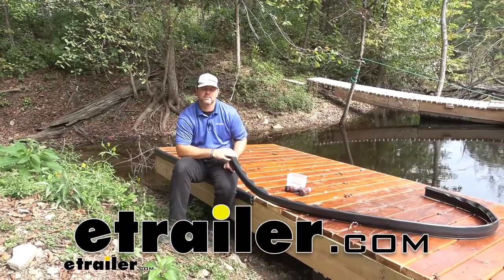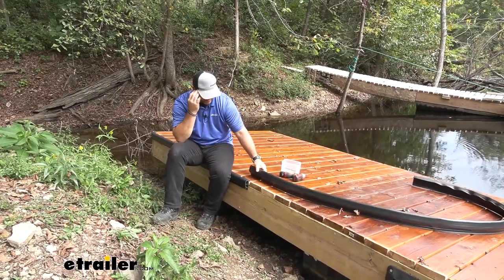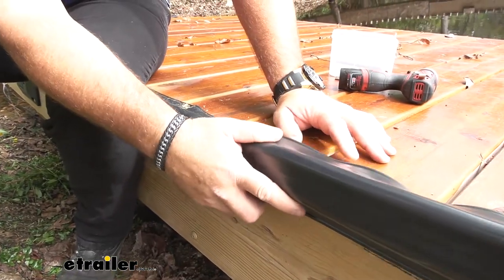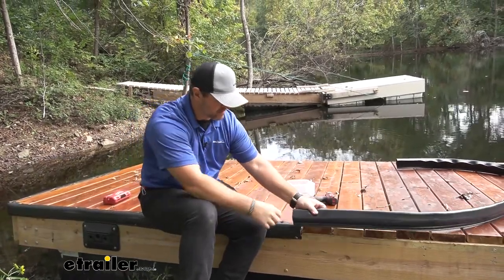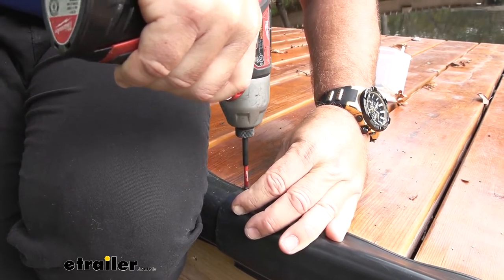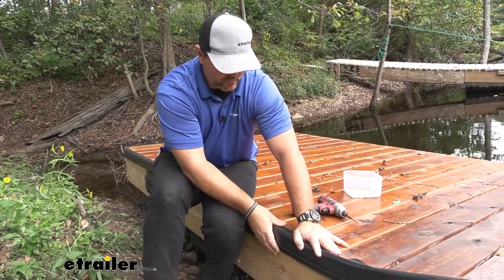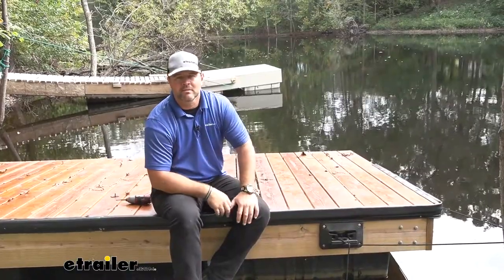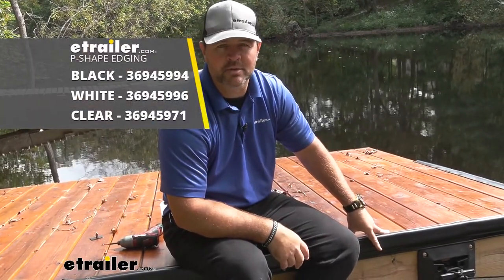etrailer | Taylor Made Standard Grade P-ShapeDock Edging Review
Click for more info and reviews of this Taylor Made Boat Dock Bumpers:

Shane:                                                 Hey, everyone. Shane here with etrailer.com. Today we're going to be taking a look at the Taylor Made P-shape dock edging. This is going to be designed for the edges of your docks, whether it's a private flowing dock or maybe in a marina. And what it does, you can see how this one is here. It protects the edge, not only the edge of your dock, but it's also going to protect any boat or any watercraft you may want to tie up to your dock to keep it from making contact with the wood itself.Now, this isn't going to come with the hardware to get it mounted.

It's going to be constructed out of a nice durable PVC, so it's going to be mildew resistant. We're not going to have to worry about it breaking down during different weather conditions. As far as the installation, it's pretty simple and straightforward. You just line it up with your dock. One end is going to have a flap on it.

That's going to be on the top side and the other side is going to come straight down. It's going to be on the bottom edge.You simply just line it up, whether you want to meet it like this. What I actually did is I cut a little section out so I can overlap these two like that. And then I'll end up putting another screw here and I'll just go along and put a screw in every so often, whatever makes you comfortable to hold it down. And then you can throw a couple down along the bottom side.

These are going to come in 10 foot sections. They're going to be available in black, white or clear. You can find each of those at etrailer.com.Now let's go ahead and start showing you how to get this installed. I'm going to overlap this here. We're going to run it right along the edge and what I'm using, I'm using wood screws just to make sure I go down through the wood good enough.

Really up to you what hardware you use. These wood screws seem to work pretty well. And we'll do the same thing. Just run it across the edge here. You can see that the boards we're cut a little bit off so this actually makes it great for actually covering up those imperfections also.Another great thing is when you're using it, maybe getting in and out of the water, are we using it as a dock to go out in the middle of the water or to jump off of, let your kids jump off of, we're not going to have to worry about damaging ourselves, hurting ourselves, getting in and out by the edge of the wood. I think these things are really great. They serve a lot of different purposes. And they're really easy to put on.Now, we offer a lot of different dock accessories. We actually have our dock pulled up like this because we're going to be adding a ladder on, but you can also find dock cleats and floats. You find each one of those here at etrailer.com. Once you've got one installed, you're going to repeat the process for any other edging you're installing. That's going to do it for look at and installation on the Taylor Made P-shape dock edging.